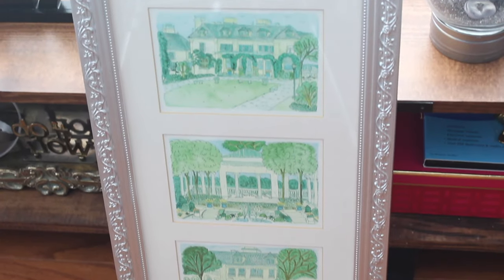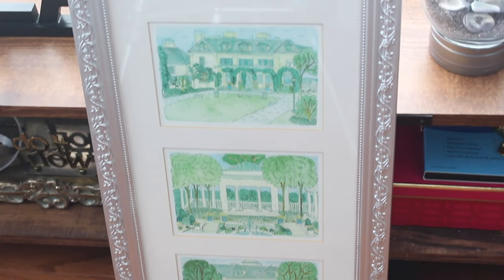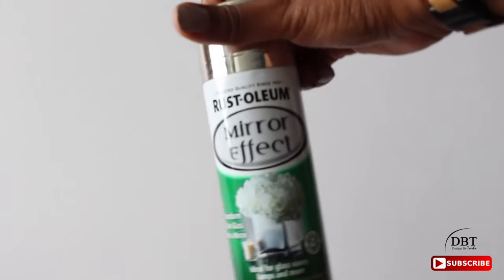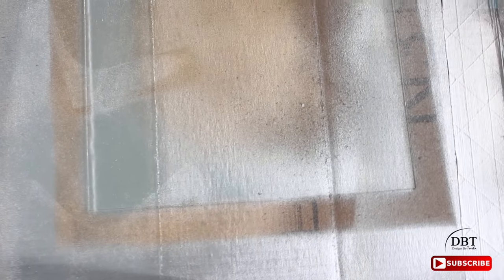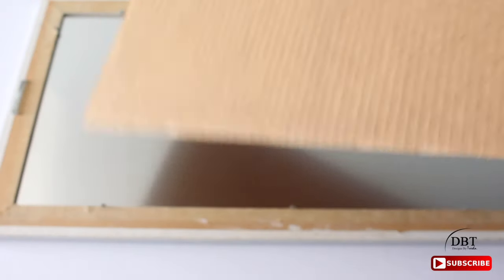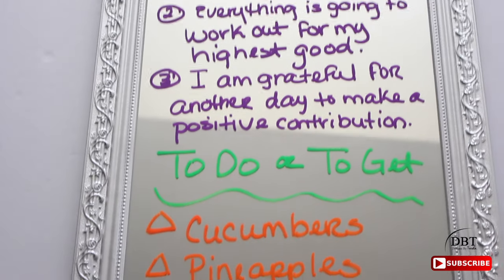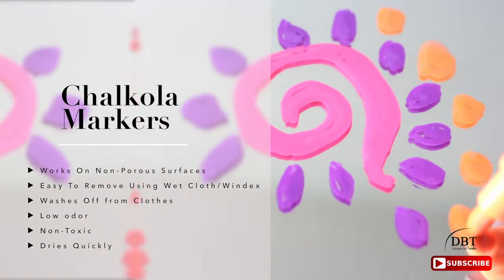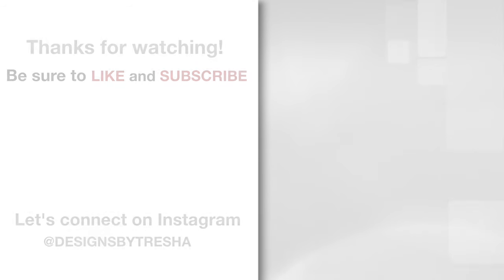How To Quickly Turn Glass to Mirror In 4 Steps - Mirror Spray Paint - Home Decor Ideas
Do you like DIY tips & tricks to try? I'll show you step-by-step how to transform glass into a beautiful mirror using mirror spray paint. This a great video for you if you love learning new things.

Interested in purchasing Chalkola markers? These are great for Kids, Teachers, Chalk Artists, Moms, Kids, DIY Enthusiasts.

6mm Pens

15mm Markers

Did you like the JORD watch that I was wearing? Here's where you can purchase it.

Camera Used To Shoot:
Canon T5i